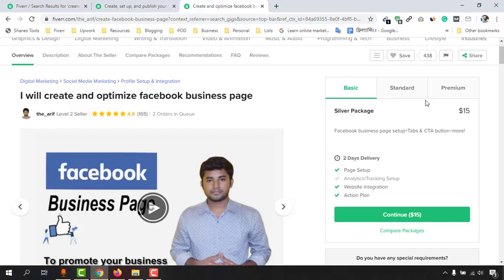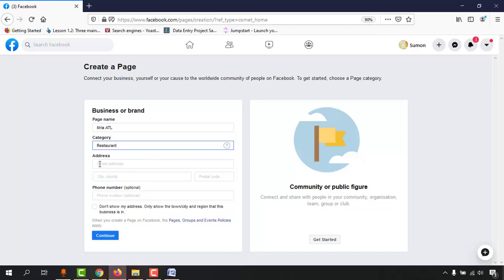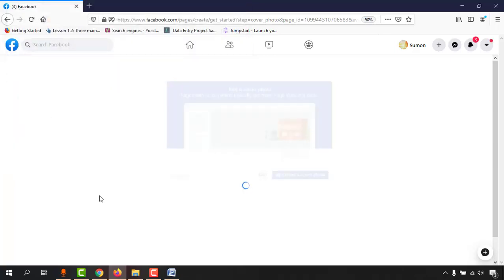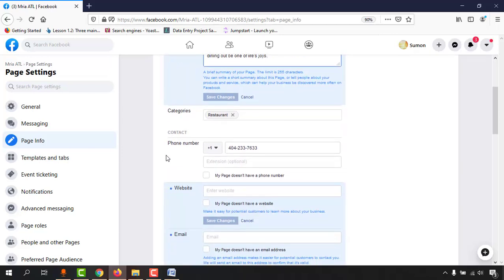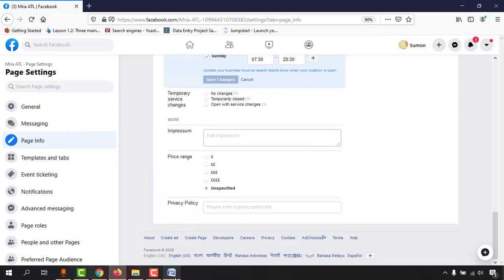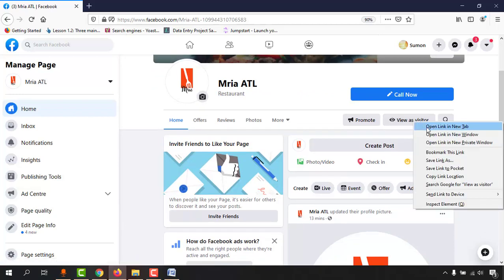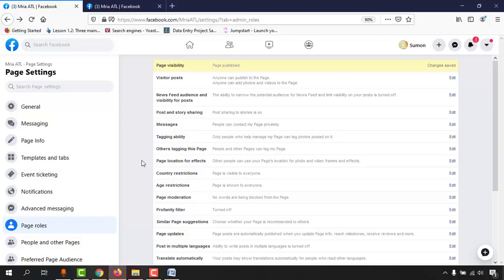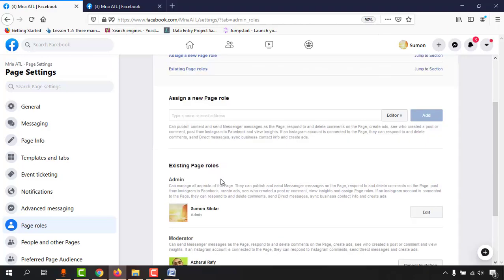Start Freelancing on Fiverr with an EASY JOB!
Make Money on Fiverr with an EASY JOB - FULL PAID COURSE - see if you can find discount today!

There are opportunities to make money online, but finding a real easy way like this one is hard.

After watching this video, you will learn - how to make money online by creating facebook business pages for your clients.

As I have shown - you can earn from $10 usd to upto $500 usd by providing this service. Price depends on knowledge, experience and quality of your service.